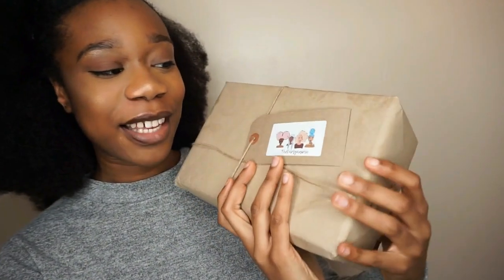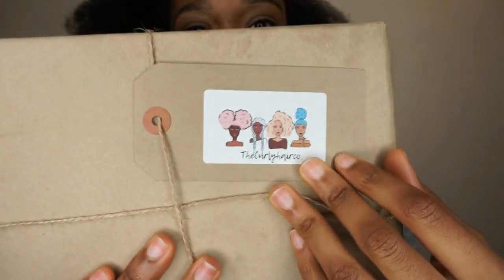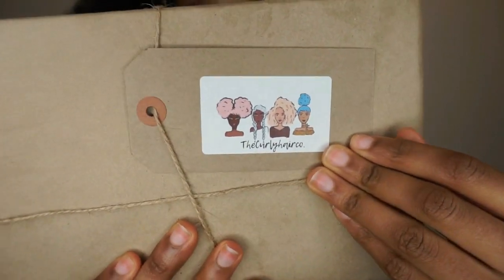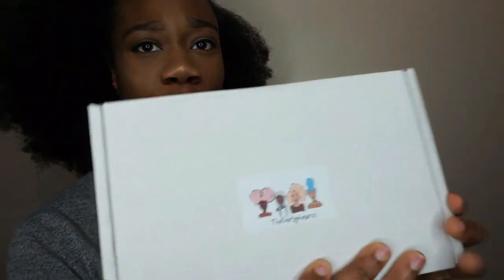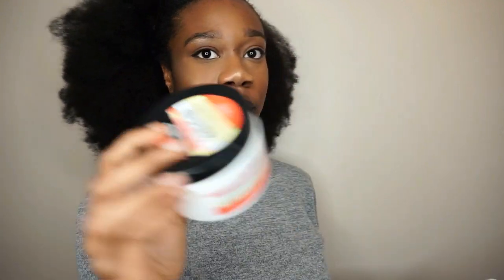NIGHT TO MORNING NATURAL HAIR ROUTINE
Video starts a 7:29(I love giving information to you guys but I understand some of you don't like my talking)
Hey guys, for this video I'm sharing my night to morning routine using products from the curly hair co, make sure you visit their and my discount code NickyB if you want 20%off